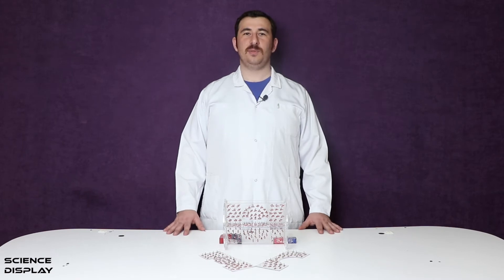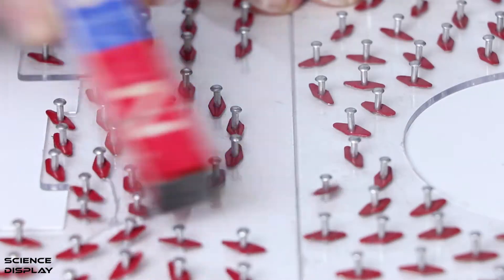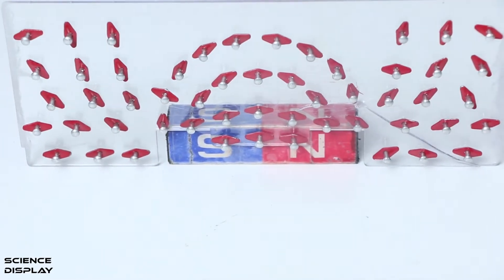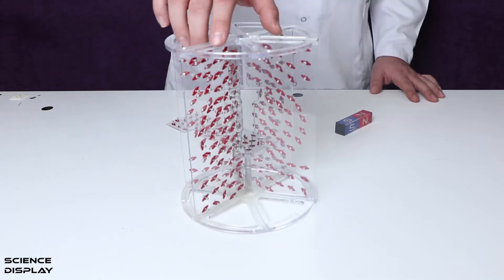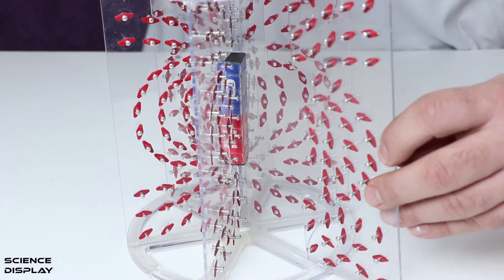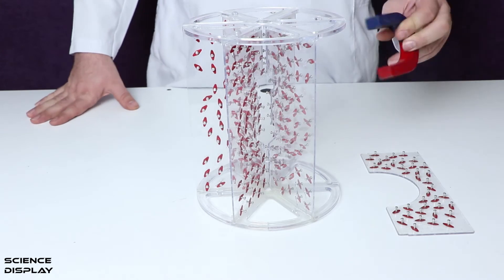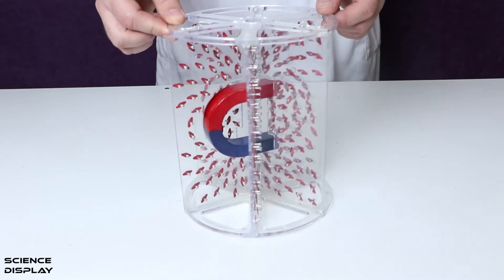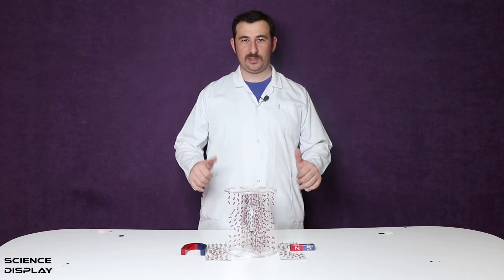How Can You See Magnetic Field Lines Around Bar Magnet ?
Magnetic field exist around the magnet is invisible and we cant see it with bare eyes so that i used this magnetic field toy to demonstrate magnetic field lines around the bar magnet and U shaped magnet. Direction of the magnetic field lines arranged from north pole to south pole.